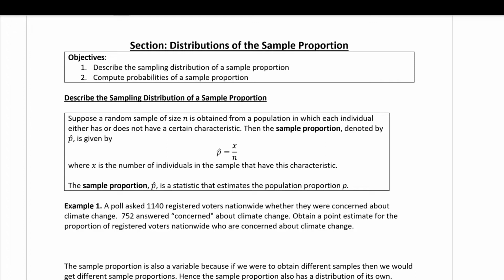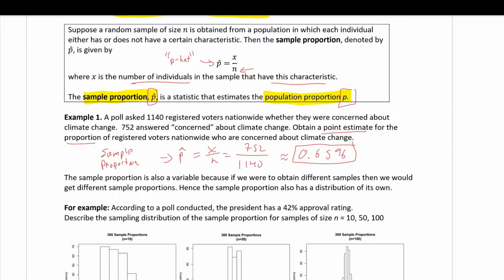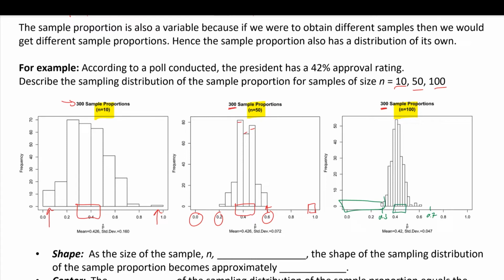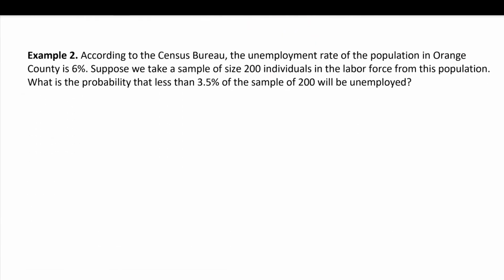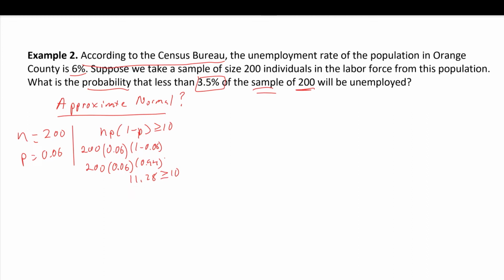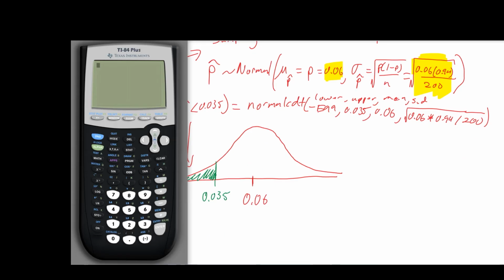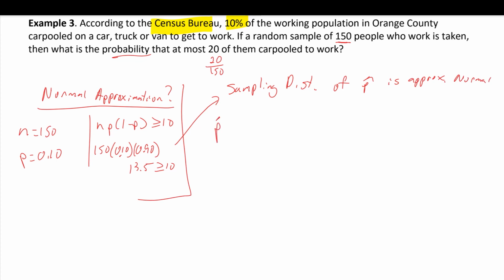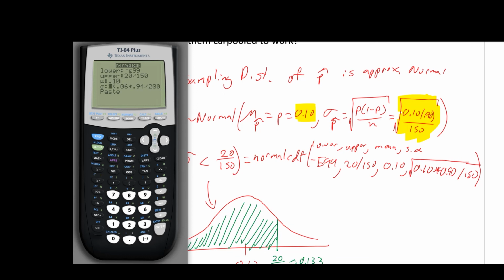Distribution of the Sample Proportion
Chapter: The Normal Probability Distribution/Sampling Distribuitons
Section: Distribution of the Sample Proportion